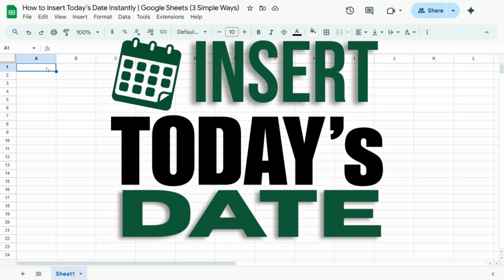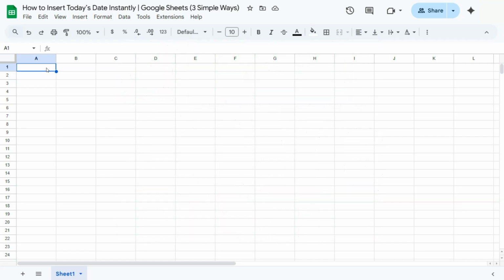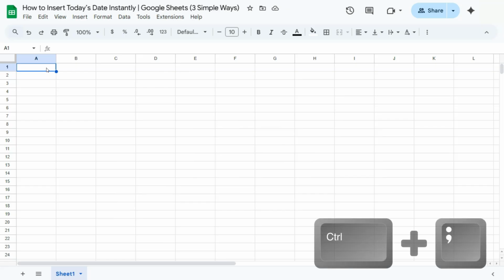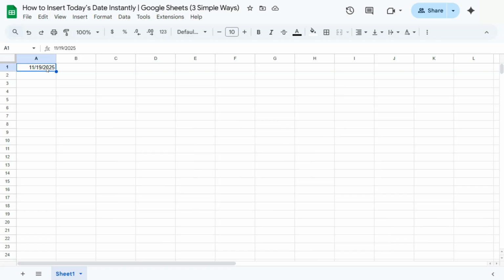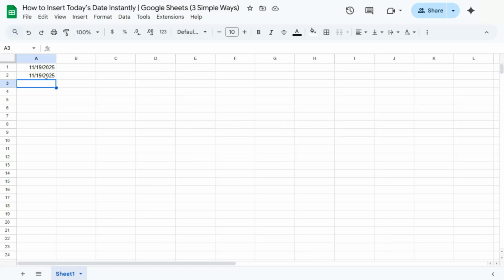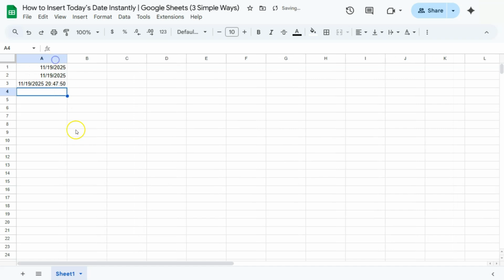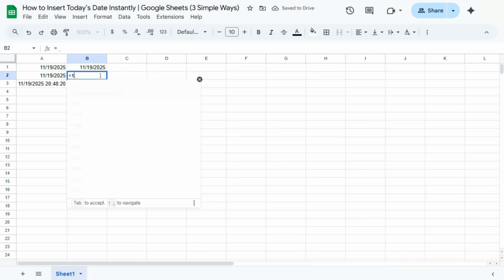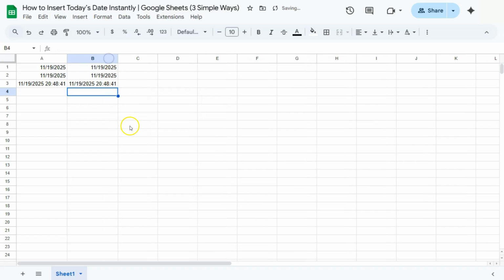How to Insert Today’s Date Instantly | Google Sheets (3 Simple Ways)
In this video, learn three quick ways to insert today’s date instantly in Google Sheets.

Whether you want a static date for record-keeping, an auto-updating date for dashboards, or an easy shortcut for everyday work, these methods will save you time. You’ll see how to use keyboard shortcuts, built-in functions, and smart formulas that adjust automatically. Perfect for beginners, students, and anyone who wants to work faster and more efficiently in Sheets. By the end, you’ll know exactly which method fits your workflow and how to use it with confidence.